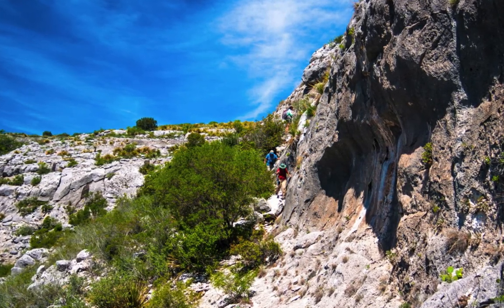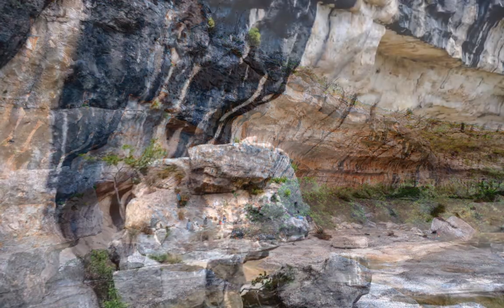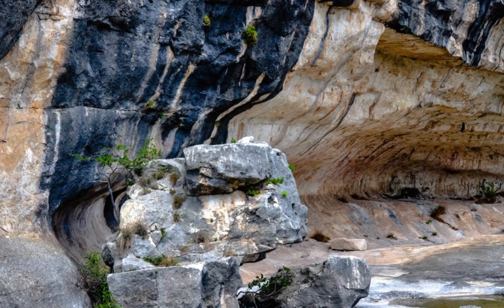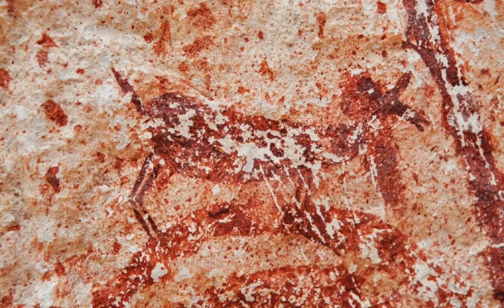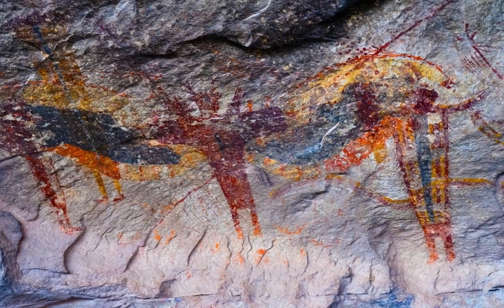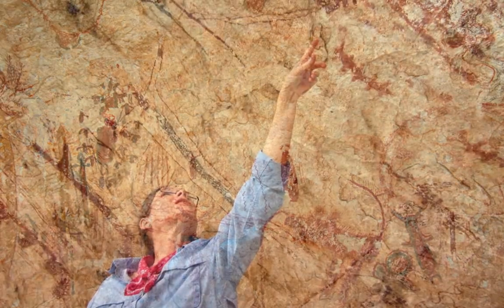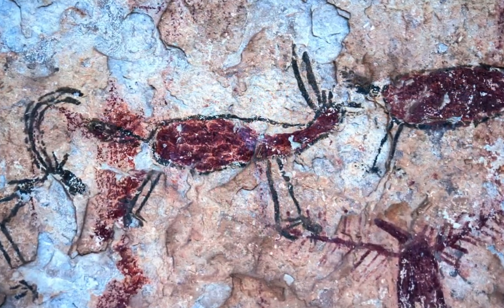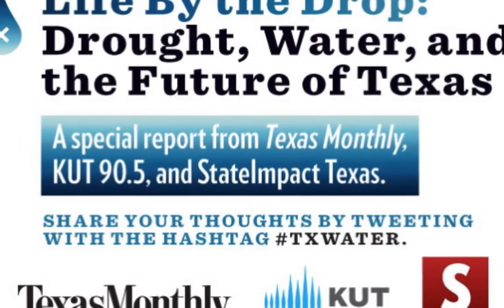Life By the Drop: The Writing on the Wall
Drought was also a problem for the people who once lived along the lower Pecos. The ones who left behind magnificent paintings on the walls of caves -- with messages we're still trying to decipher.